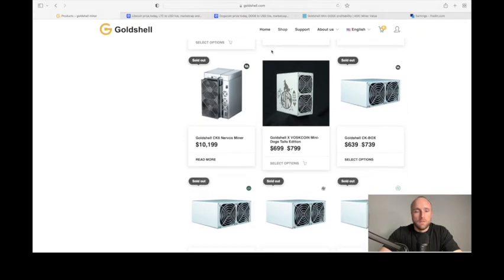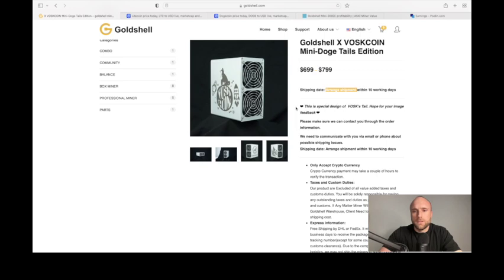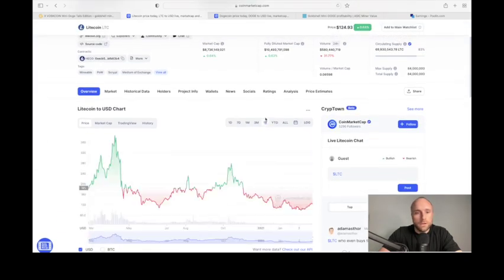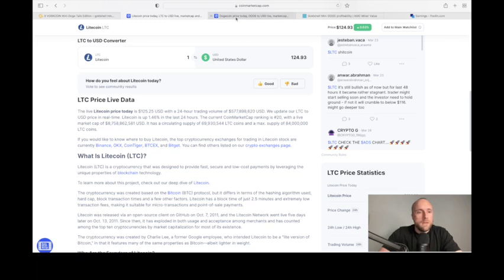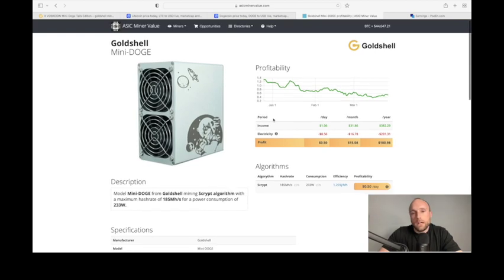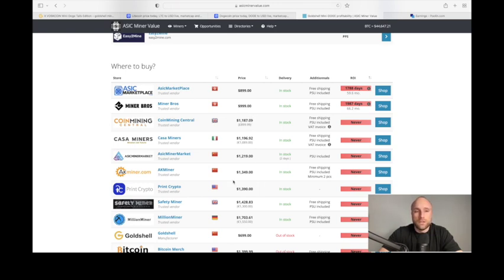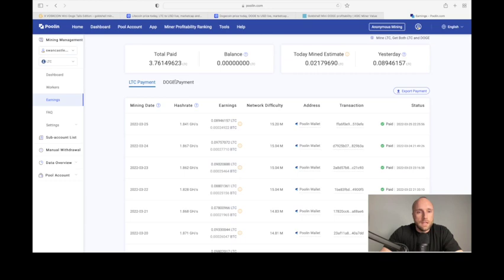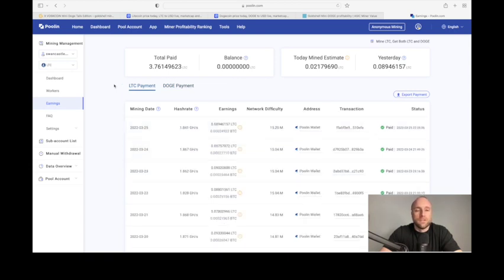How Much I Make With 10 Goldshell Mini-Doge Miners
I review the Goldshell Mini-Doge Miner, ordering, what it mines, profitability, and personal experiences mining.

The power supply I use to run multiple mini-box miners:

➤All my equipment and accessories

➤Hold crypto tax fee in your IRA and get $100 free just for signing up

⏰ Timestamps ⏰
00:00 - Intro
00:23 - Goldshell website
03:22 - LTC coin analysis
04:28 - DOGE coin analysis
05:27 - MiniDOGE miner profitability
07:12 - Poolin mining results
09:32 - RGB light feature and miner sound output demo
10:06 - Recommendation

Some of the links in this video's description are affiliate links, meaning, at no additional cost to you, the owner may earn a commission if you click through, make a purchase, and/or opt-in.